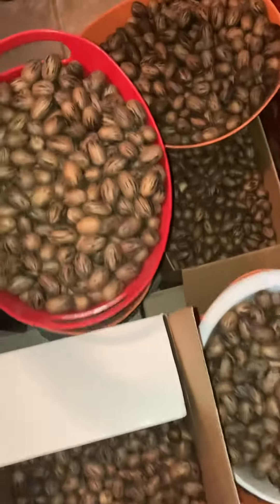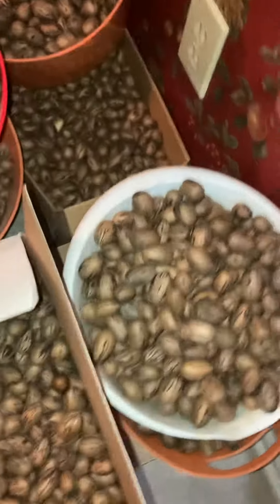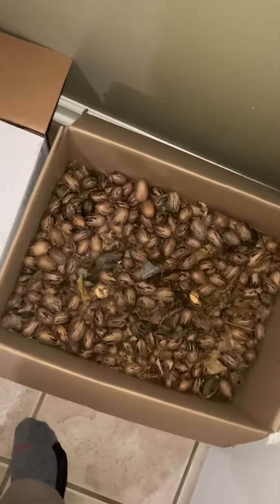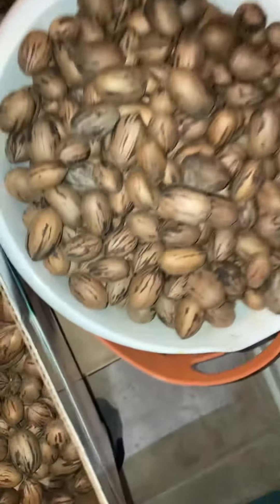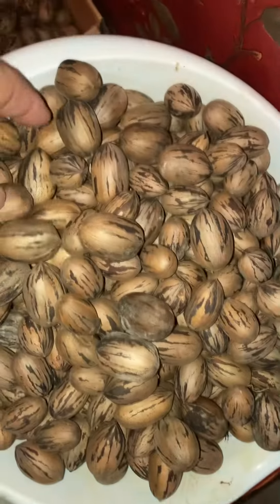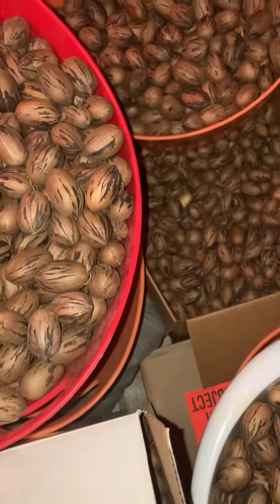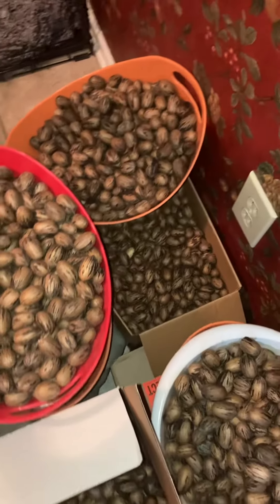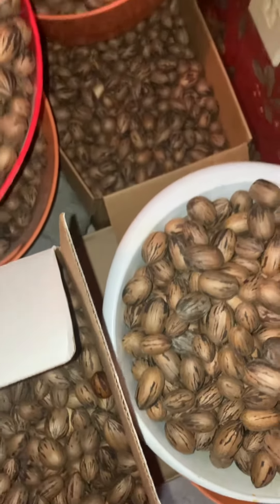Pecan Harvest 2021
Harvesting pecans 2021.  Every other year.